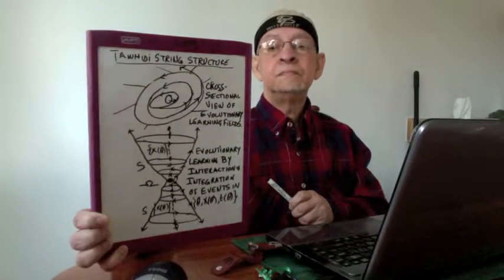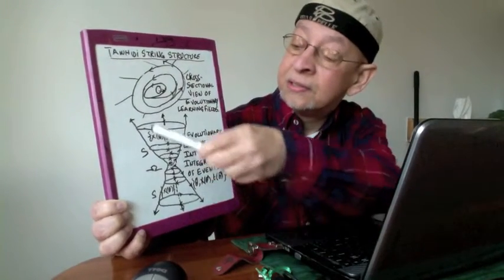Video 3 - Tawhidi String Relations: Diagrams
Video 3 - Tawhidi String Relations: Diagrams (Continuous Evolutionary Learning in Tawhidi World-System)

Professor Dr. Masudul Alam Choudhury
Professor and International Chair
Postgraduate Program in Islamic Economics and Finance
Faculty of Economics
Trisakti University
Jakarta, Indonesia